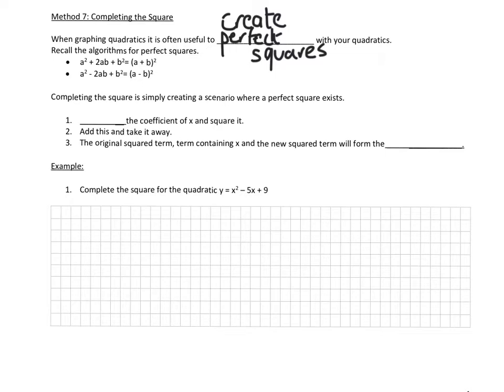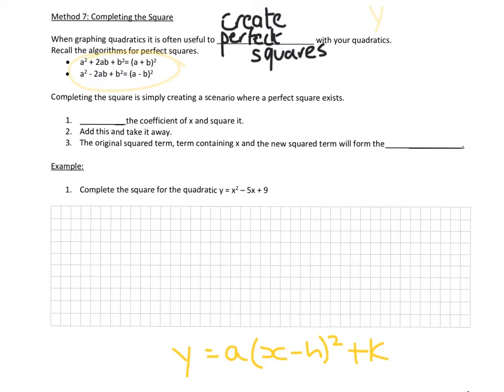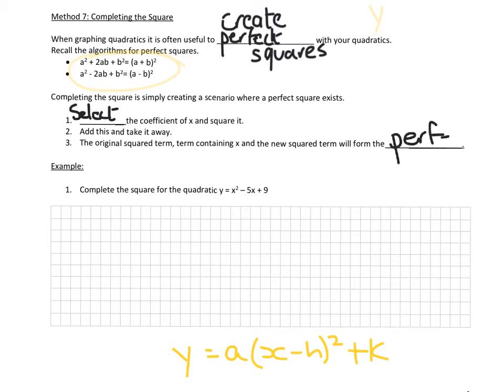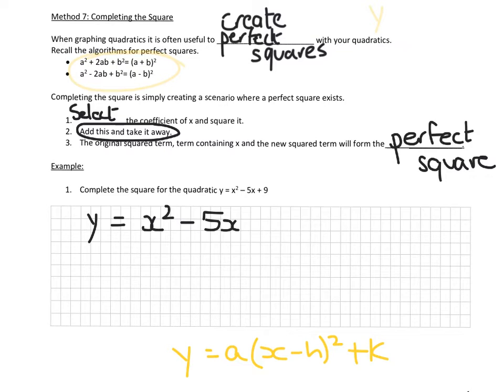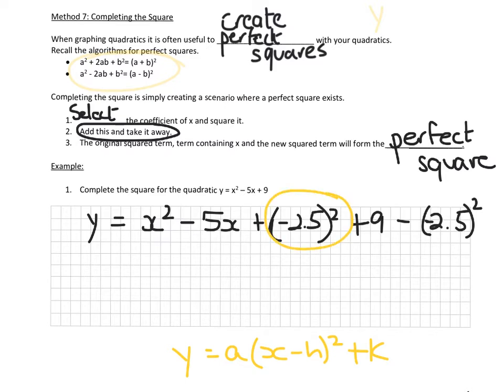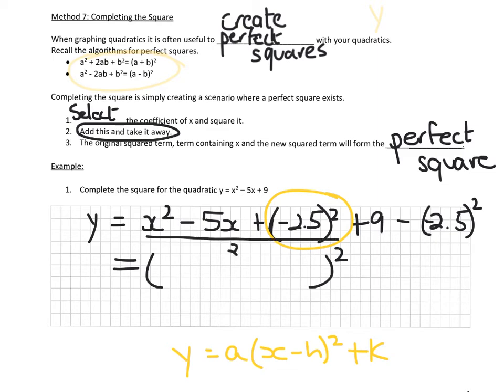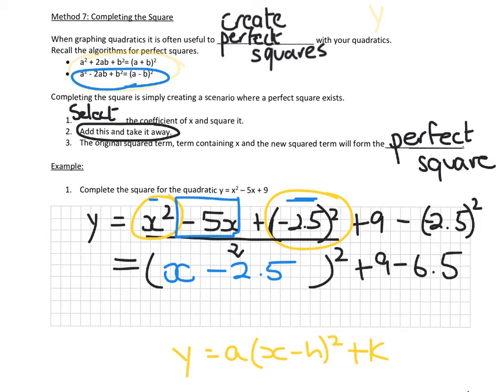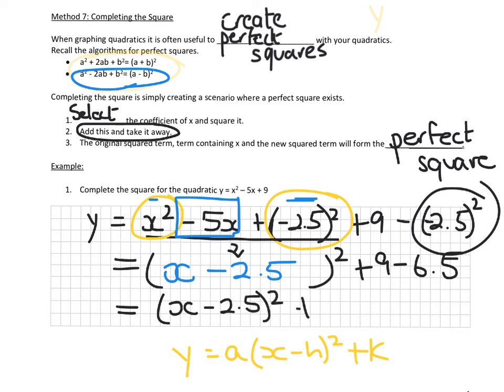Factorisation ...Completing the Square